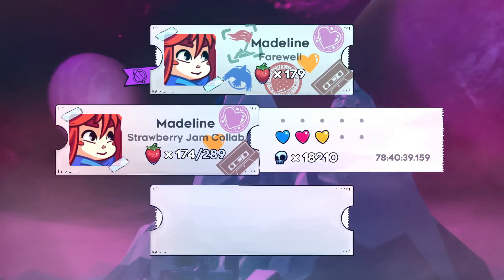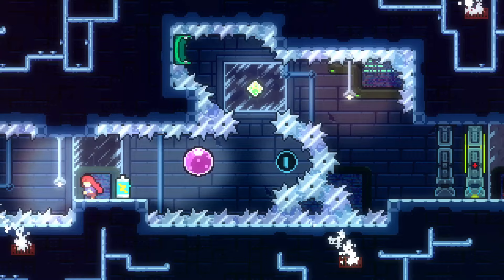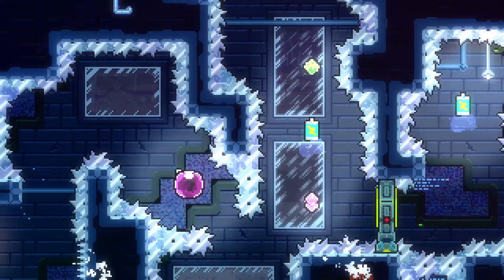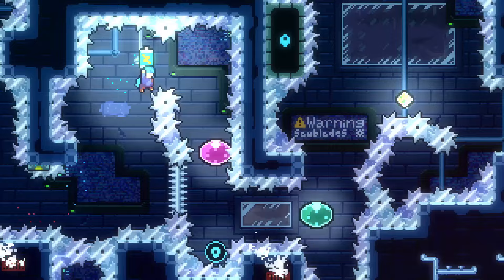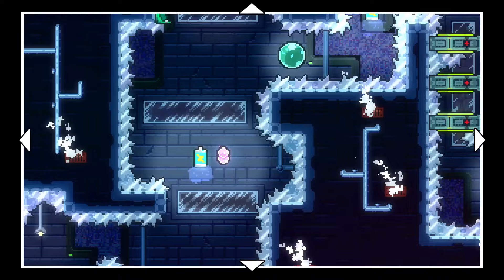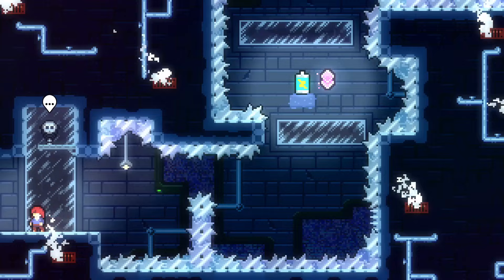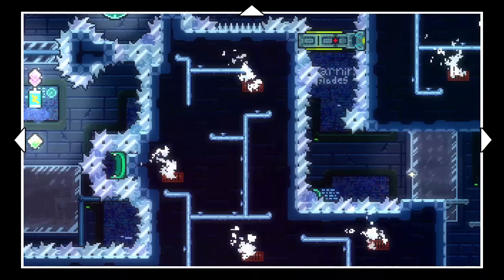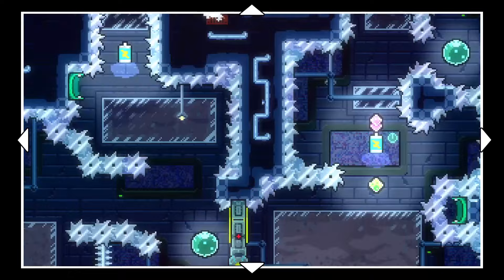Celeste: Strawberry Jam - E130: Warning Sawblades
Not losing any time getting to the serious stuff. This is quite a step up!

0:00 Time for levels!
0:33 Flying Battery: Room 1
4:47 Room 2
16:36 Room 3